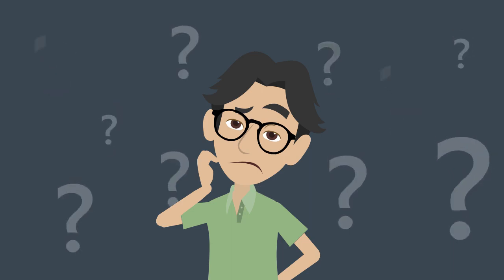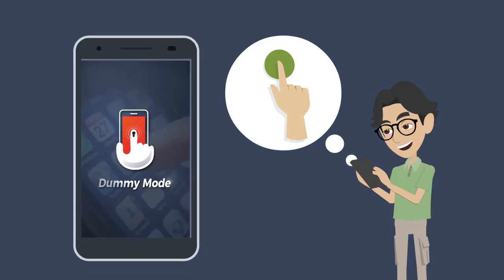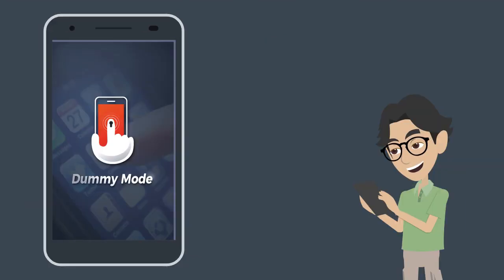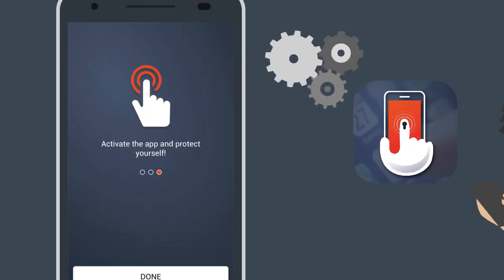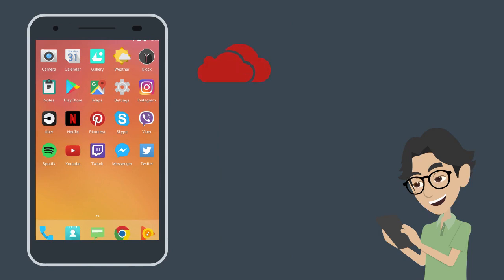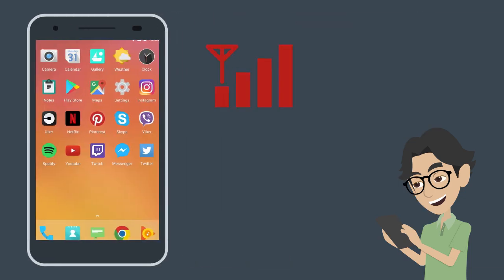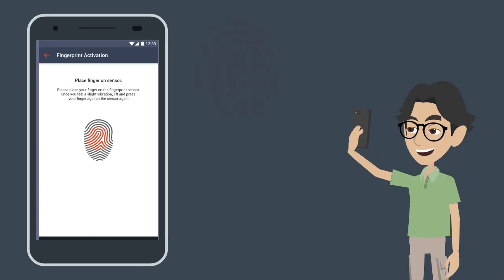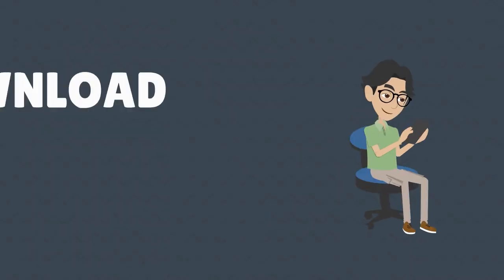Dummy Mode App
App Description:
The world's most trusted, safest and fastest productivity and privacy app is finally in the Play Store to serve you. Dummy Mode functions as a dummy home screen or launcher which you can activate before lending your phone to your friends, folks or anyone besides you. It acts as a shield and safety wall for your private data, information and whatnot that you do not want to be seen or accessed by others. The borrower sees the apps' dummies to prevent him/her from snooping around your phone thus only showing basic screens, but no functionality.

Key features:
- functions as a dummy home screen/launcher
- activate app before lending your phone to others
- imitates a phone's home screen with dummy apps
- shows basic screens with no functionality
- prevent others from snooping around your phone
- users will be requested to enter settings pin
- toggle which dummy app will display
- provides user the option to mirror existing app of his/her phone to display in dummy home screen
- opens actual phone camera but prohibits other from accessing the phone gallery